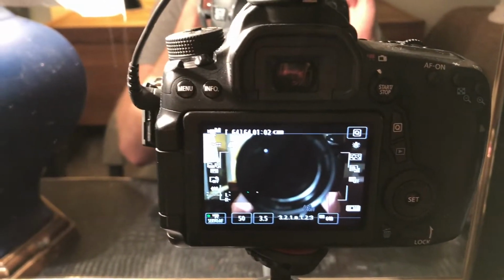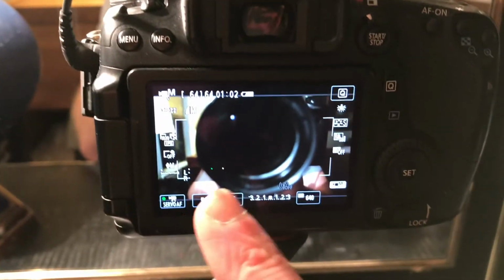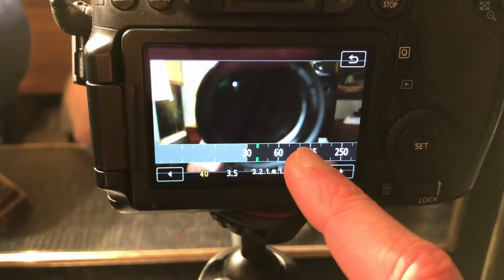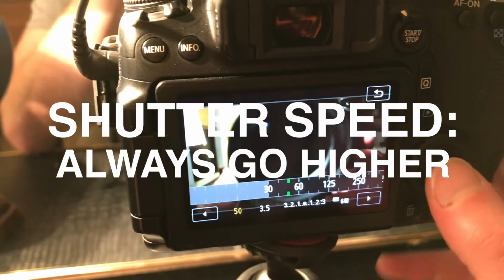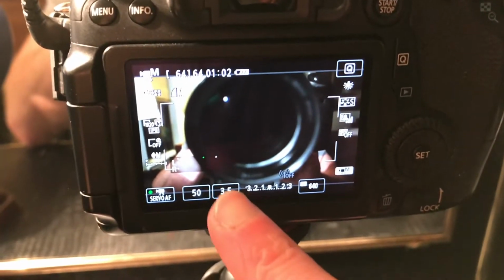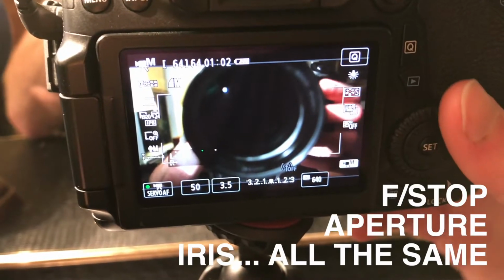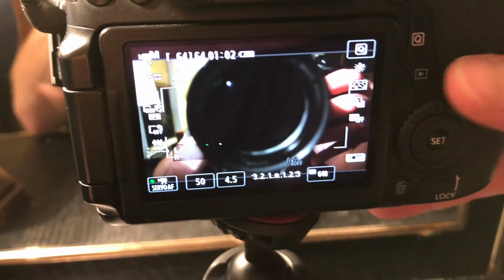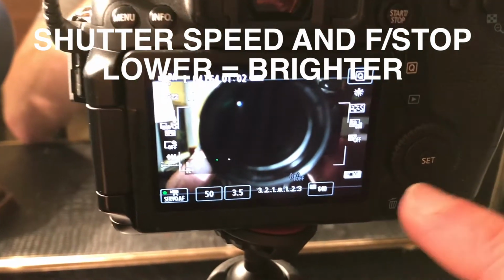Camera Settings!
MY GEAR:
Canon 70D
Canon 18-135
Canon 10-18